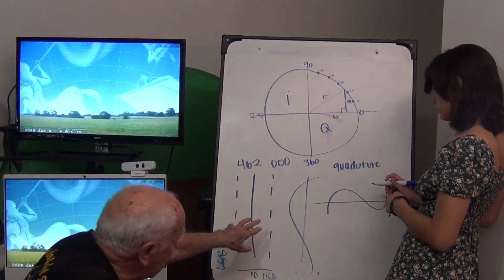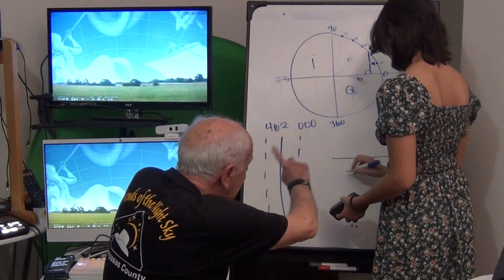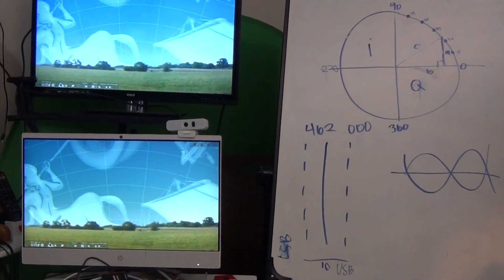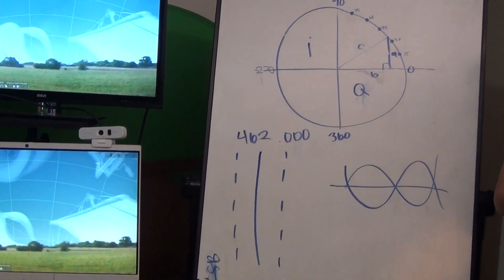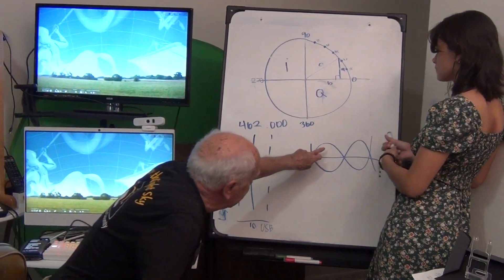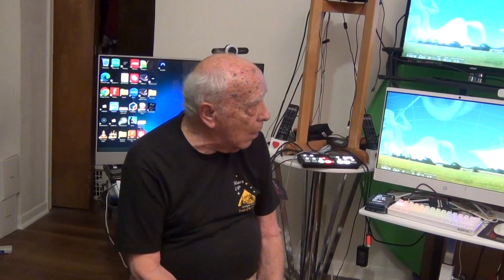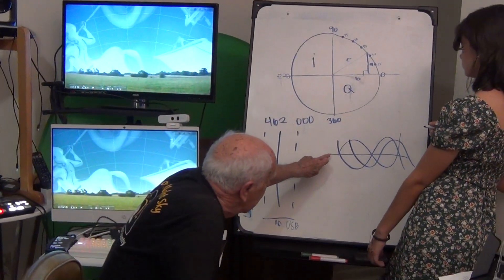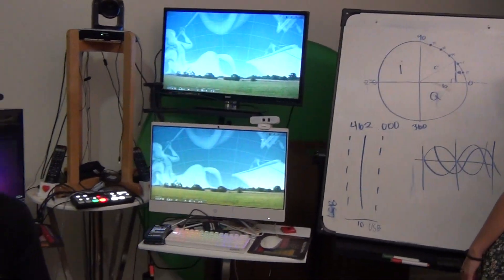STEM SUNDAY SESSION 00004 quad IQ part 2 - SOFT DEFINED RADIO THEORY BY MECATX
STEM SUNDAT SESSION 00004 quad IQ part 2 - SOFT DEFINED RADIO THEORY BY MECATX for STEM MENORED STUDENTS.